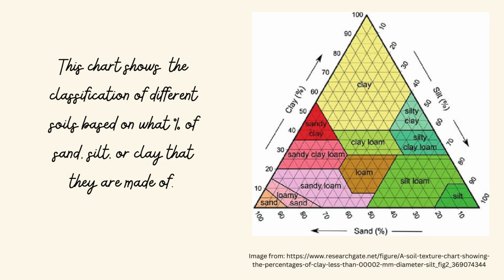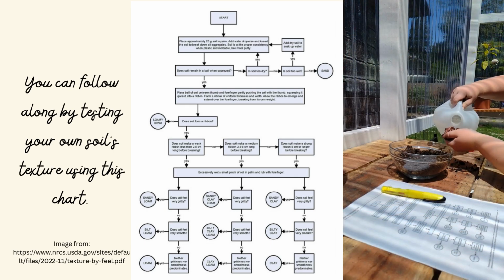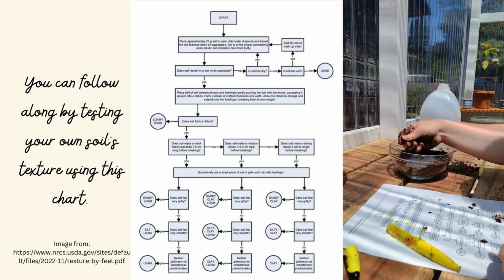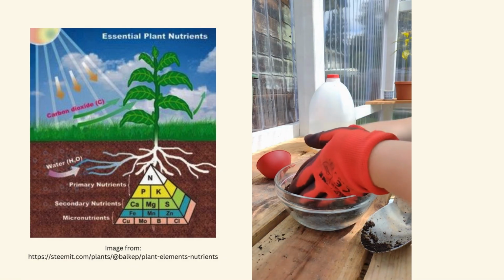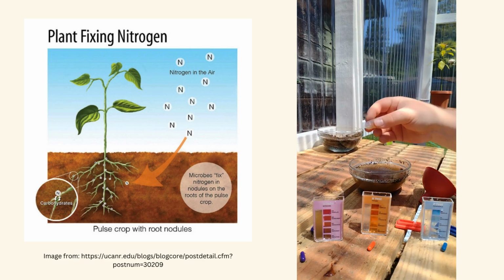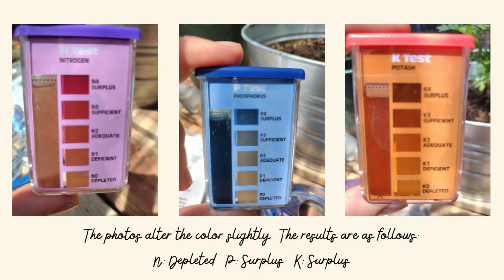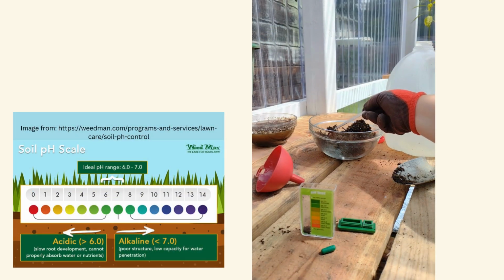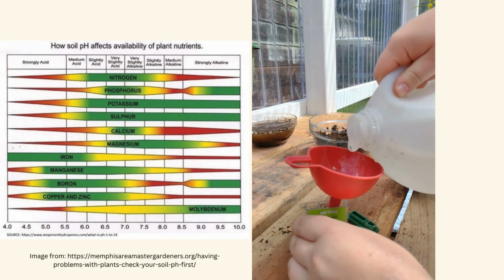The Science of Soil for Home Gardeners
Soil science can be complicated, but it doesn't have to be! Knowing the basics of soil can help you to improve the health and productivity of your garden. Today, we are going to discuss soil texture, composition, nutrients, and pH.